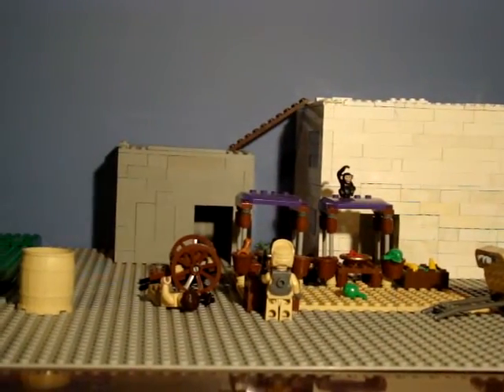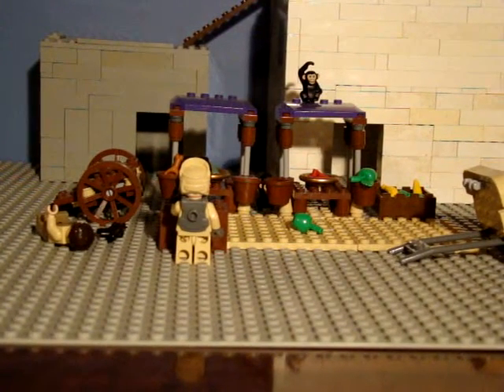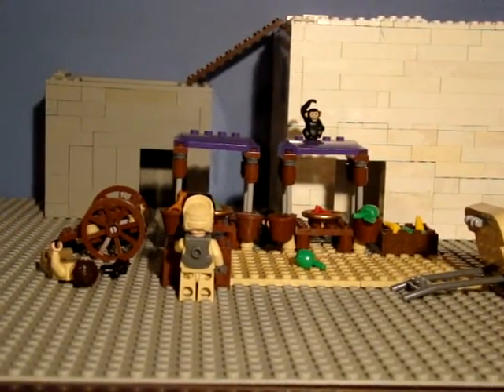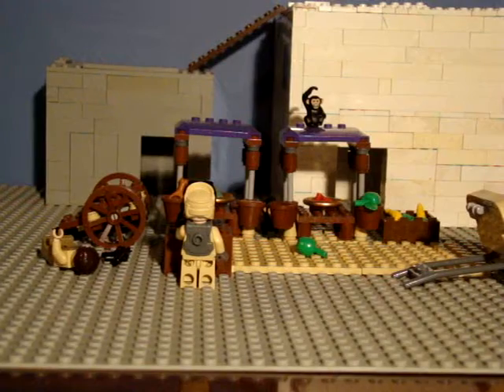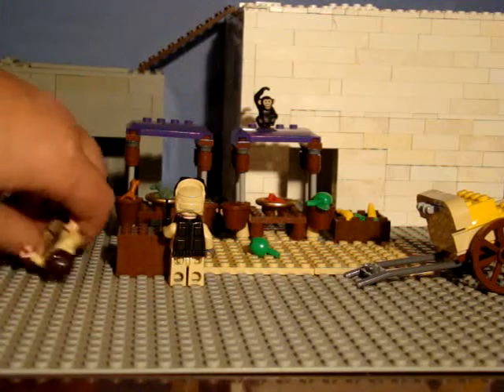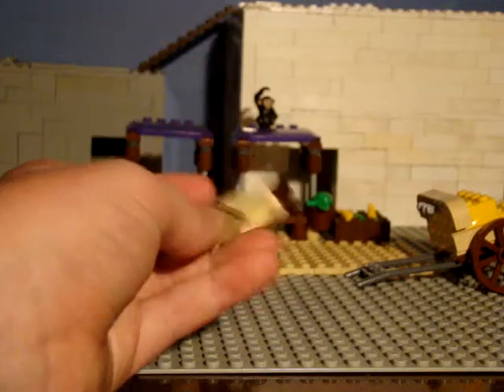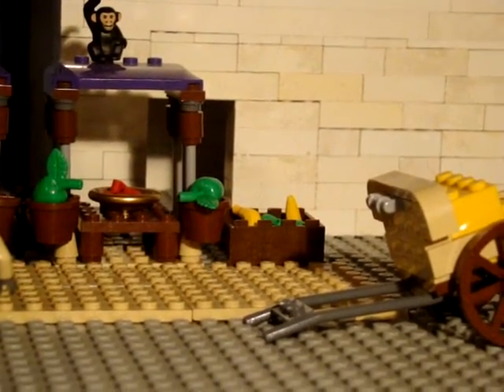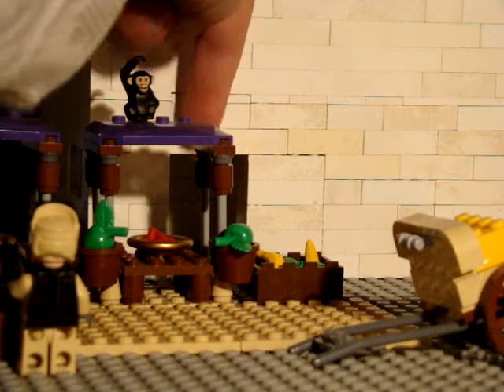LEGO MIDDLE EASTERN M.O.C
UNFINISHED   BUT STILL OKAY